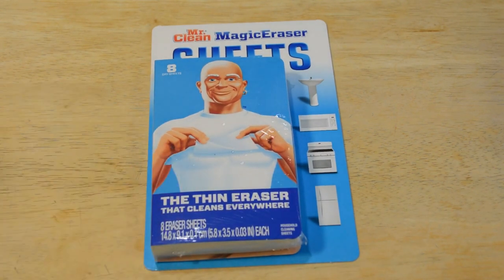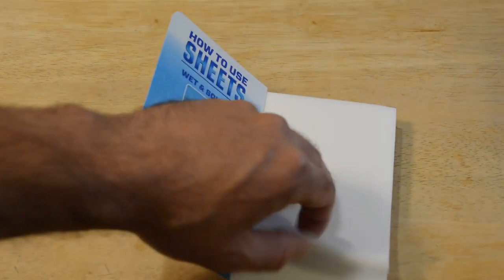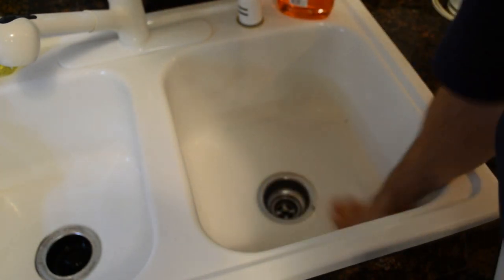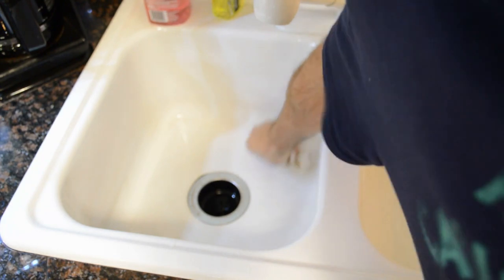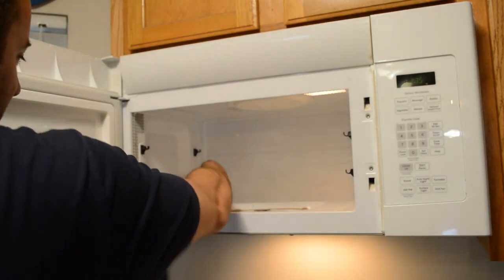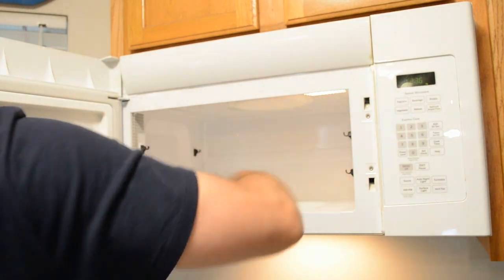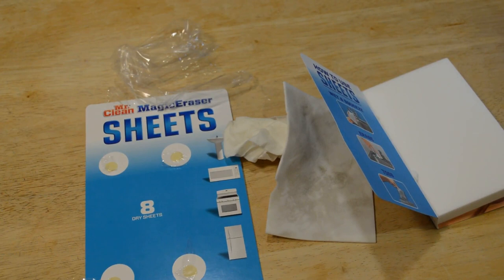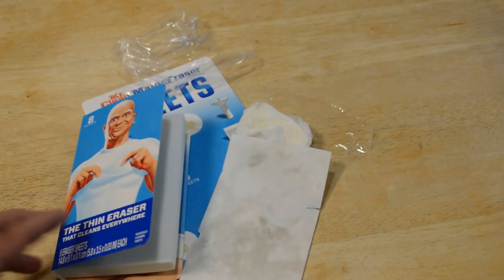Mr. Clean Magic Eraser Sheets 8 Pack Review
Watch the 9malls review of the Mr. Clean Magic Eraser Sheets 8 Pack. Did the Magic Eraser Sheets clean as well as the Magic Eraser Sponge? Watch the hands on test to find out.